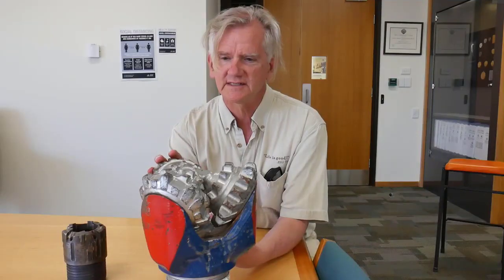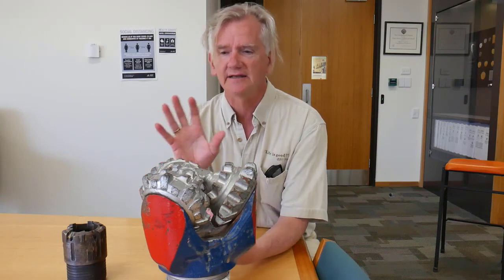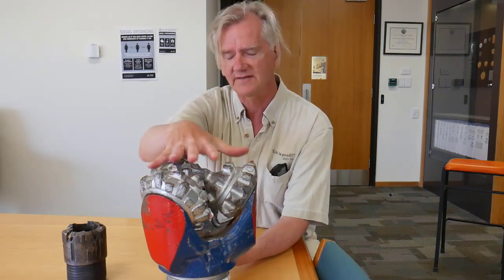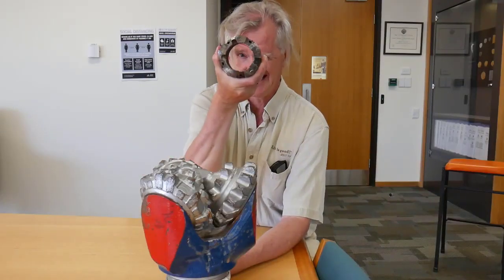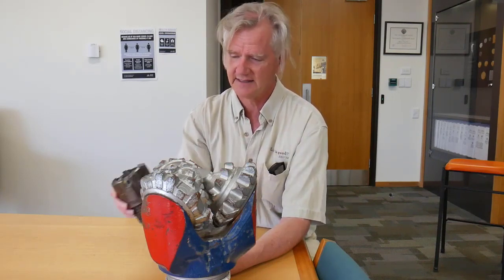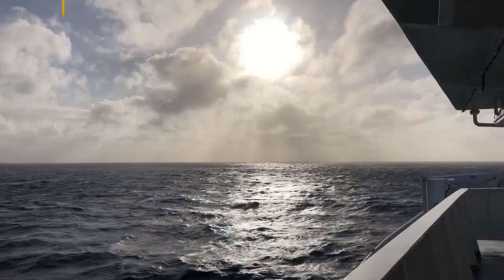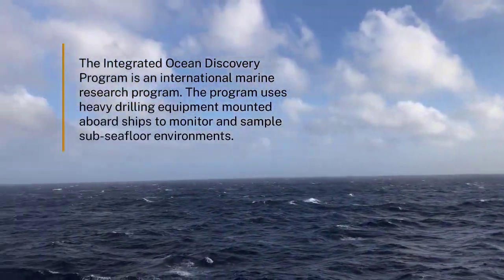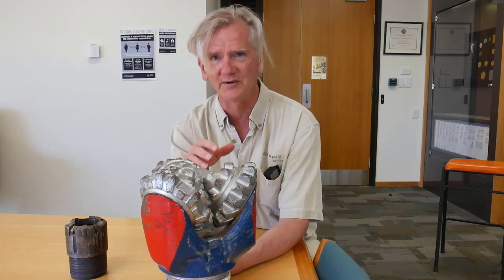Engineering changes the nature of oil and gas extraction | Earth Resources | meriSTEM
Dr Brad Opdyke from the Australian National University (anu.edu.au) looks at how technological advances have changed modern oil and gas extraction methods. This is part of a series of videos on non-renewable resources.

This video touches on the following curriculum descriptors:
The type, volume and location of mineral and energy resources influences the methods of extraction (for example, underground, open pit, onshore and offshore drilling and completion) (ACSES074)